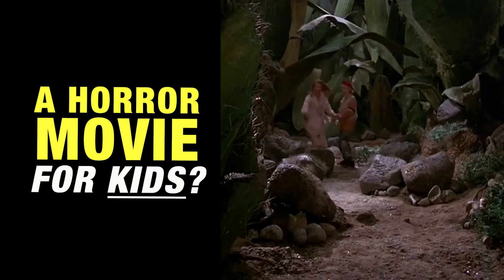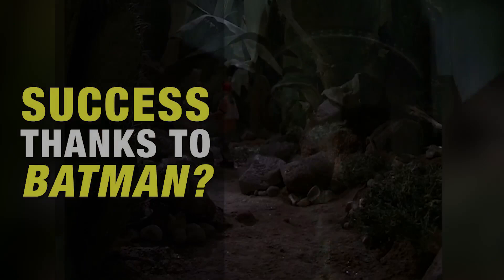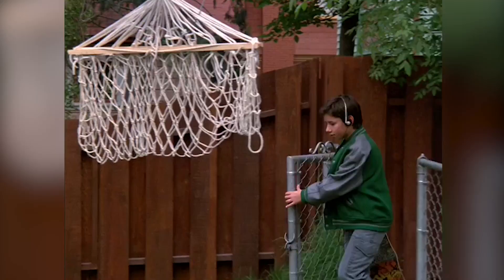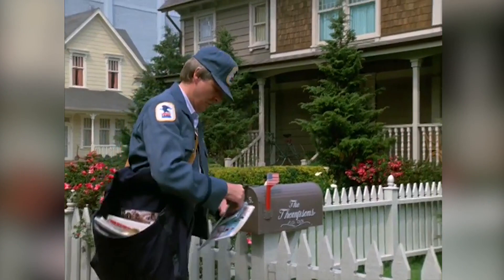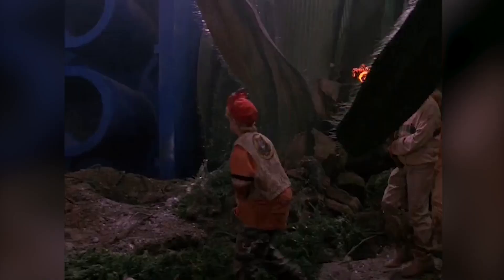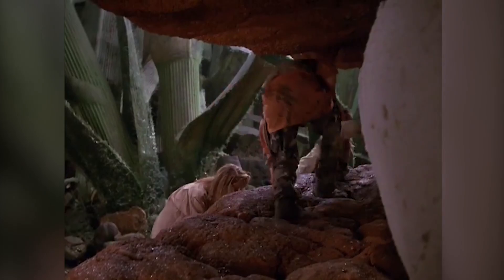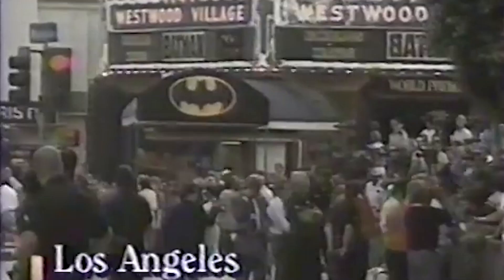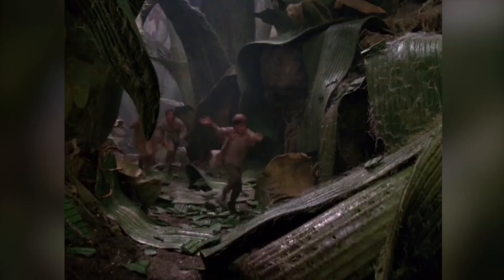8 Behind the Scenes Facts You Didn't Know about Honey I Shrunk the Kids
You're about to discover 8 behind the scenes facts you didn't know about Honey, I Shrunk the Kids, such as: why it's really a horror movie for kids, the secret behind Diane Szalinski’s color-changing hair, how Anty and the big cereral bowl were made, PLUS how Tim Burton's Batman helped the movie succeed. Enjoy!

Time Stamps:
00:00 - Intro
00:10 - A horror movie for kids!?
00:37 - Last minute director change
01:00 - Filmed in Mexico City
01:28 - “Anty” was a lot of work
01:49 - Mom’s magic hair color
02:18 - Bumblebee Wizardry
02:46 - Huge (and edible) props
03:20 - Batman helped it succeed

🙋 Fun Fact Films is all about helping you discover fun facts about your favorite G, PG, and PG-13 movies so you don't have to do all the research on your own.

💡 Got a suggestion for a future video?  Let me know down in the comments!

©️ Attribution:
Walt Disney Pictures
Silver Screen Partners III